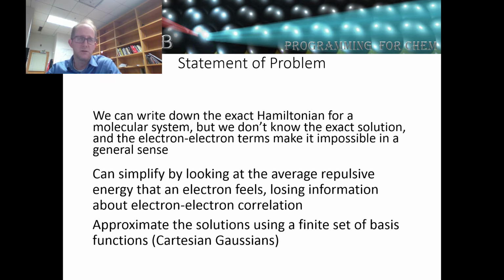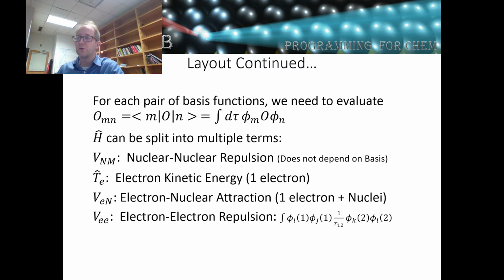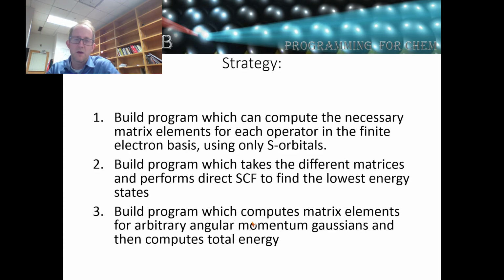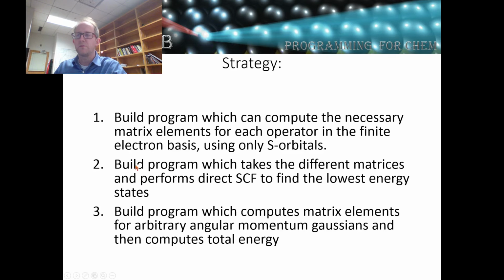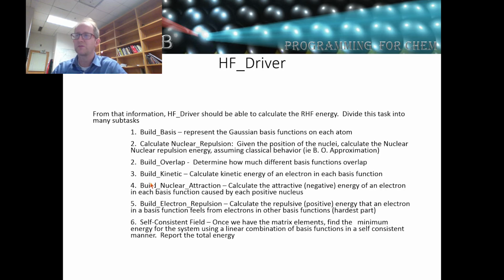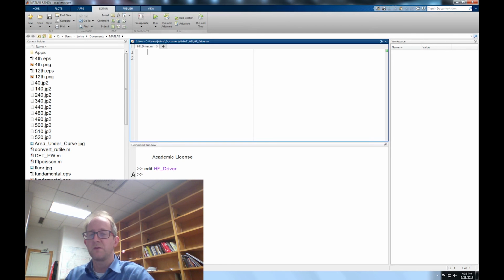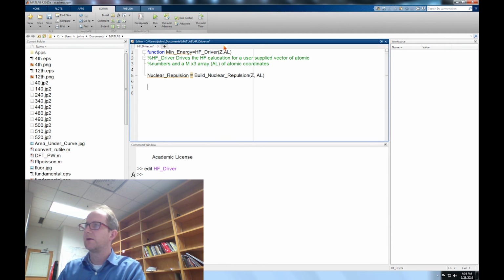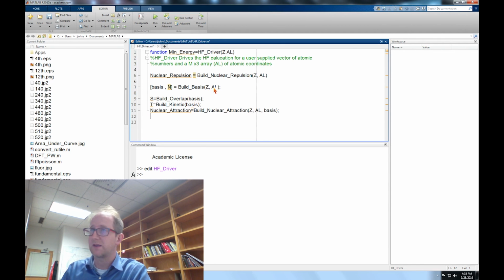Hartree Fock Video 1.0: Introduction to Hartree Fock with Matlab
Introduction to Building a simple restricted Hartree Fock program in Matlab.   This video lays out the problem that  confronts chemists in solving the Schrodinger equation,  outlines the HF solution, and starts coding an HF program in Matlab